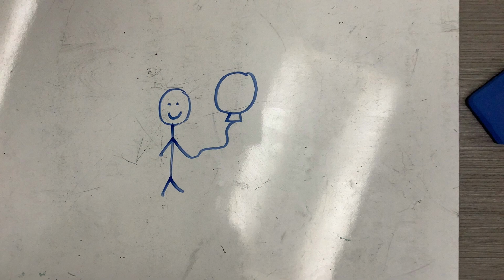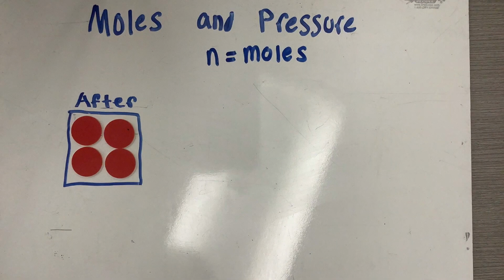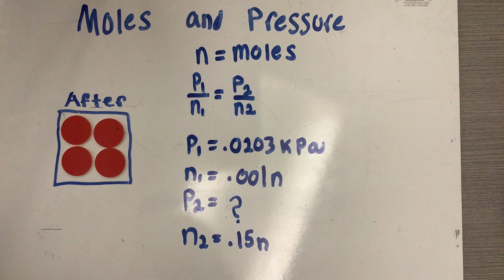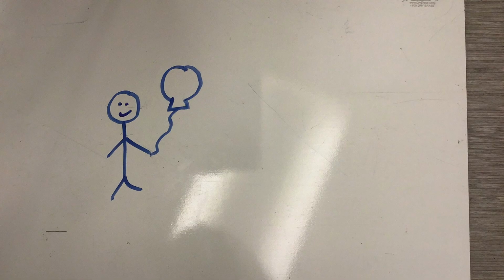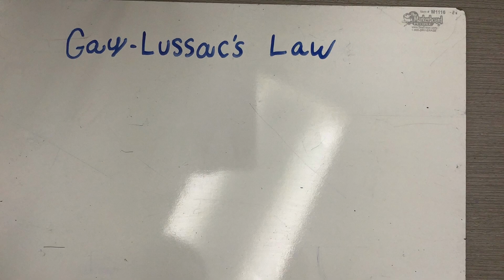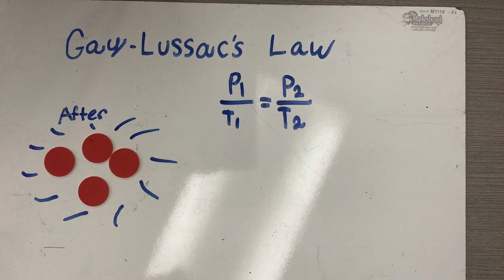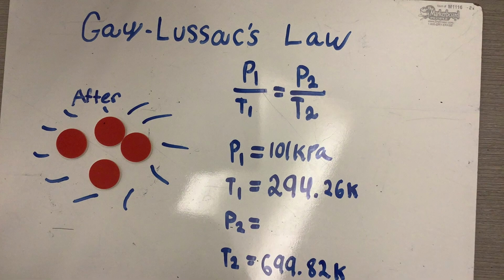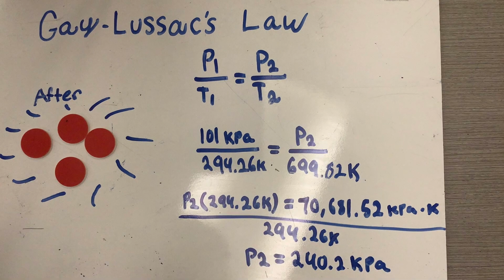Gas Laws Stop Motion - Jeff and a Balloon